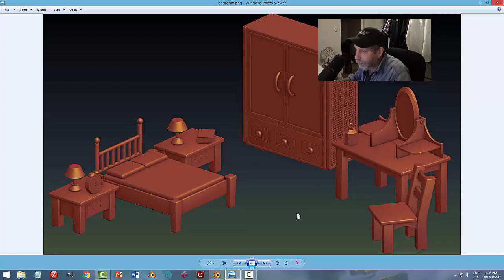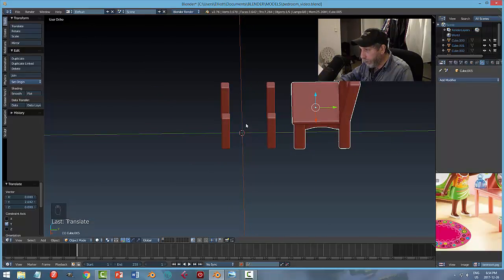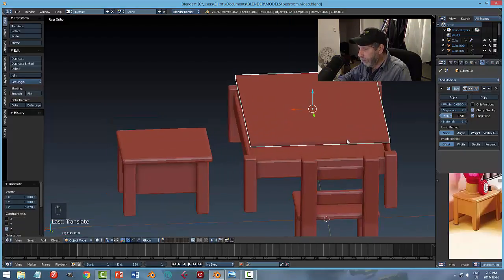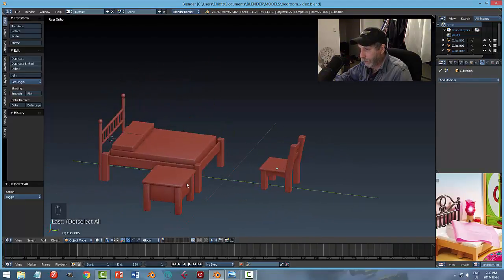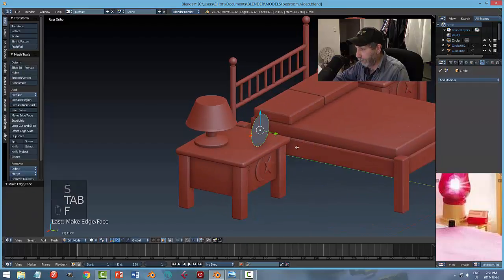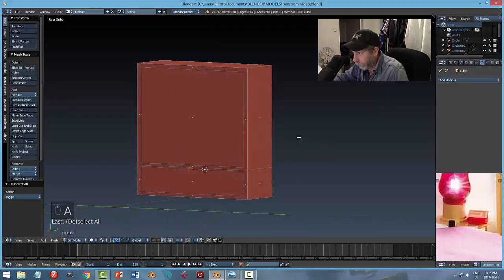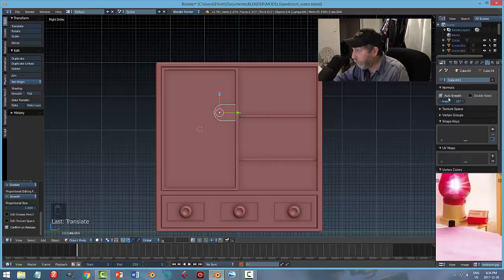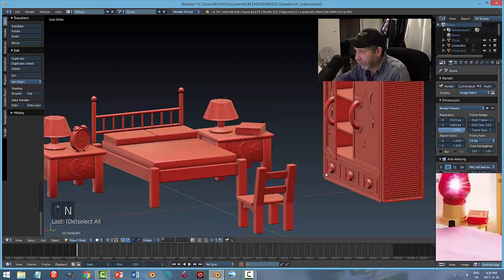Blender: Modeling a Toddler's Bedroom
The modeling is quite simple in this video!  I've been looking a lot at toys for my daughter who is turning one year old and I am constantly inspired to create stuff for kids.  So this is my humble attempt to model some of the components of a bedroom scene.  I made some mistakes along the way but if you are a relative beginner in Blender, you might find it interesting or helpful to watch me create these furniture pieces.